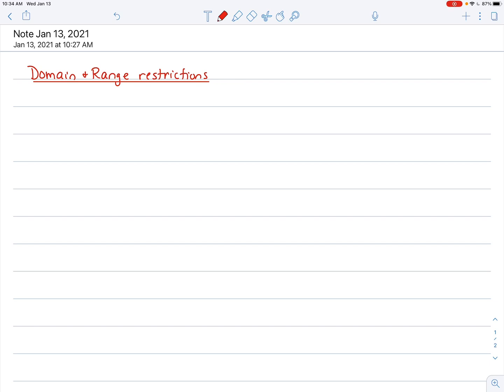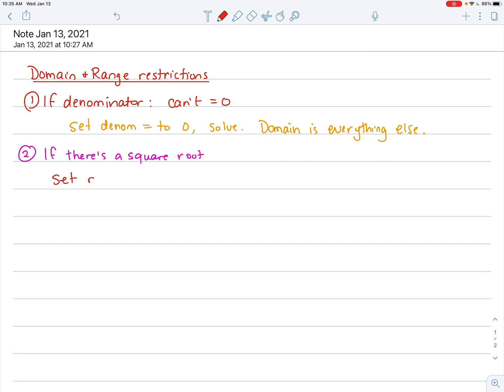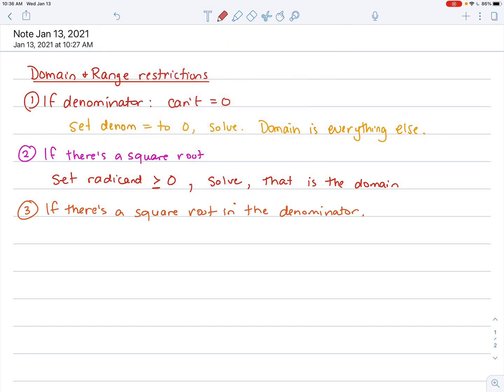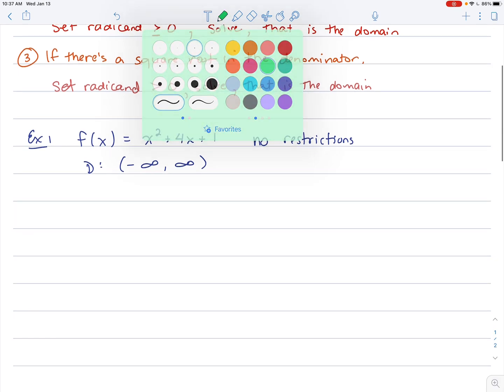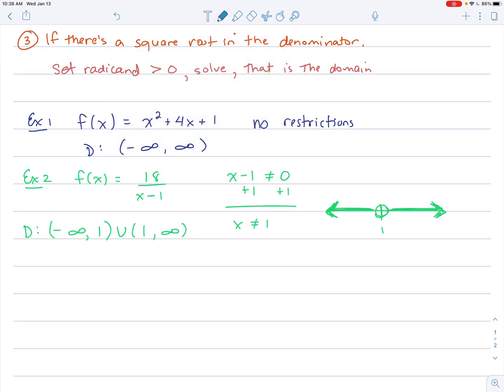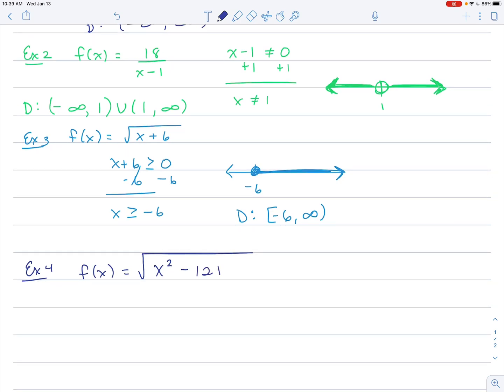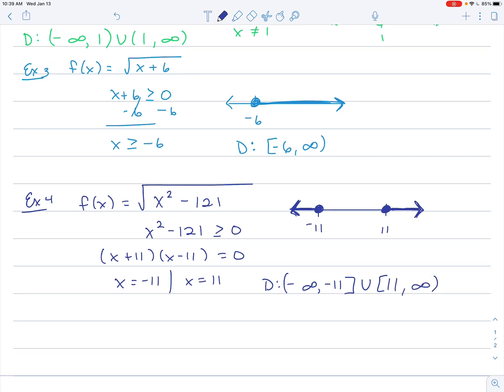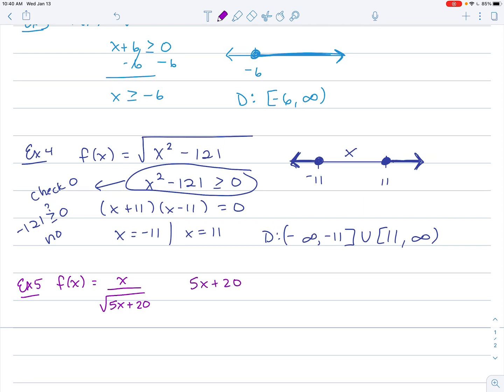Jan 13 period 4 Domain and range restrictions